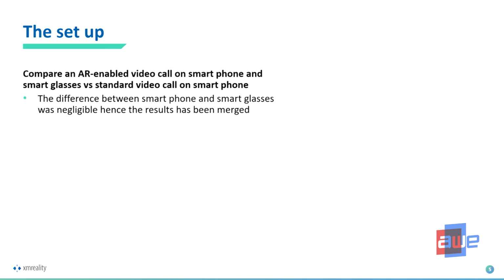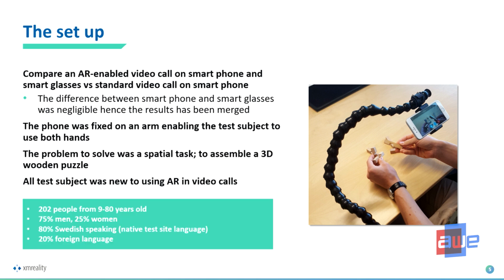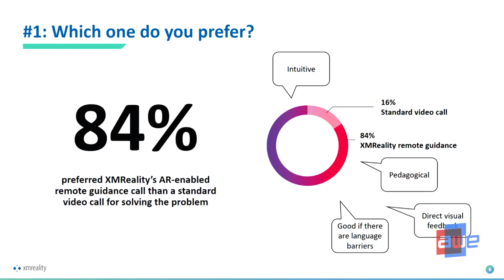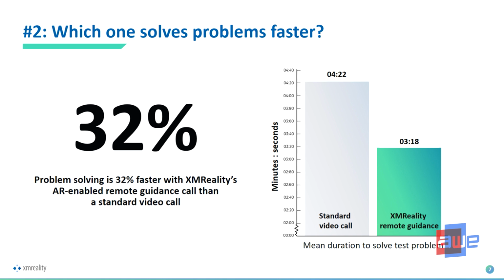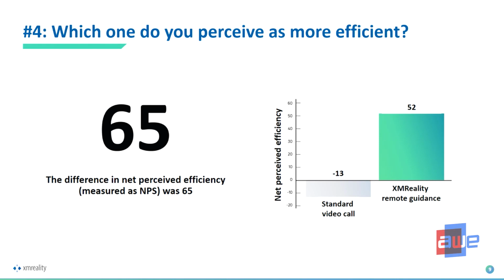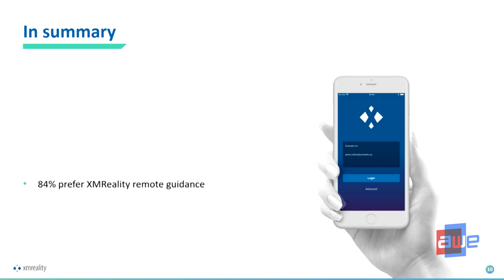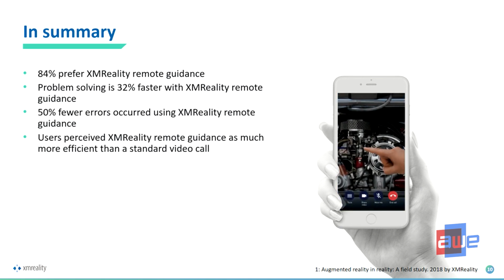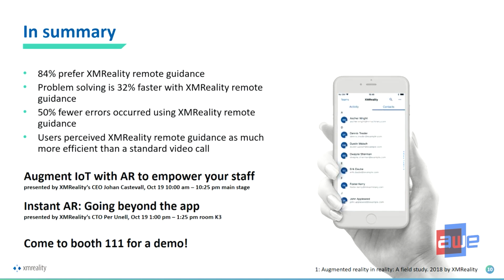Henrik Krohn (XMReality): Augmented Reality in Reality - a field study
A talk from the Life Track at AWE EU 2018 - the World's #1 XR Conference & Expo in Munich, Germany 18 -19, October, 2018.

A recent field study shows that using AR, as opposed to traditional video calls, to help people across distances, is 23% faster and results in half the number of errors.

 XMReality's COO Henrik Krohn presents these, and other interesting findings, from the field study of 200 test subjects carried out July – August 2018.